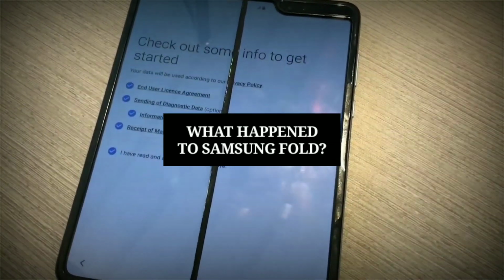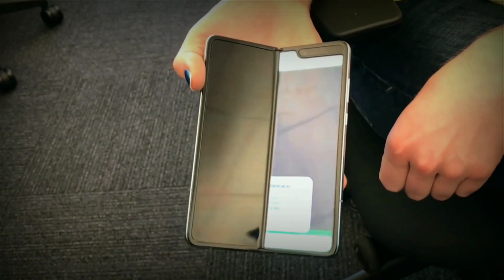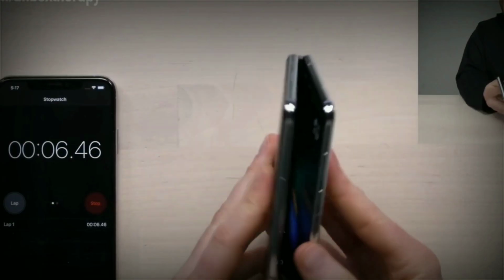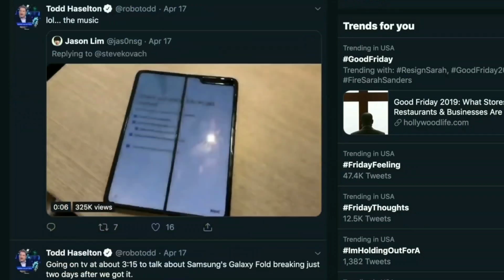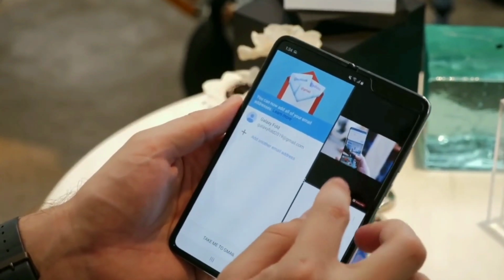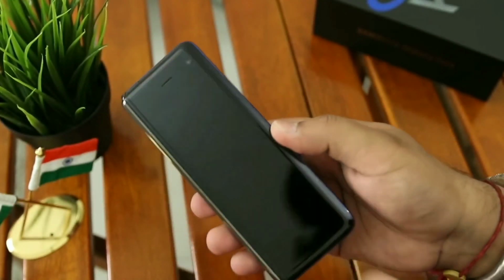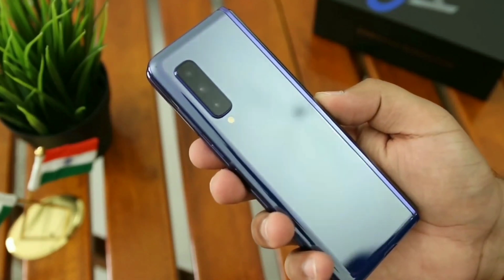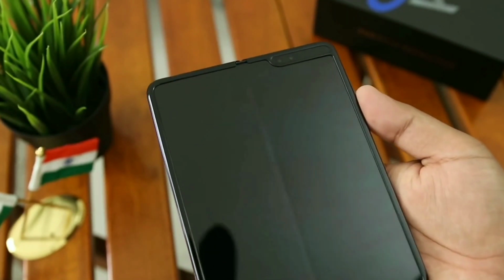Broken Samsung Galaxy fold: Explained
The Media is good at hyping situations bad. The Galaxy Fold is such a next generation smartphone with a brand new fold. Is this Galaxy Fold Screen Problem overhyped? Is Foldgate actually real? Or should you beware and skip on the Samsung Galaxy Fold?